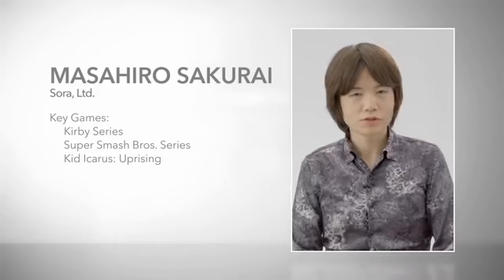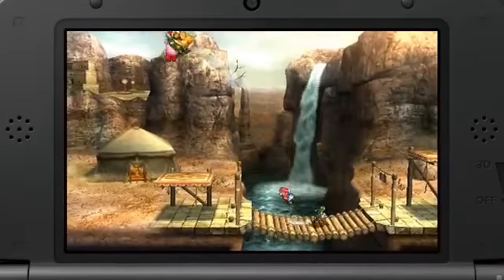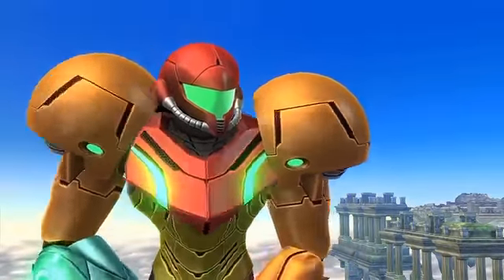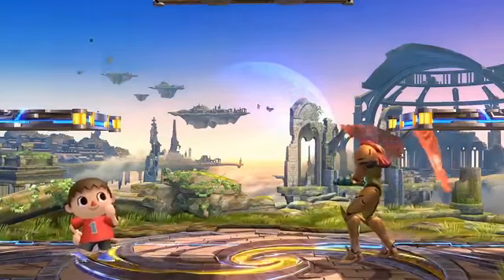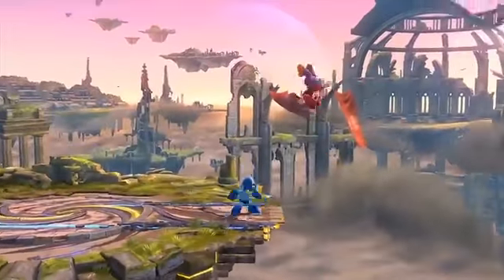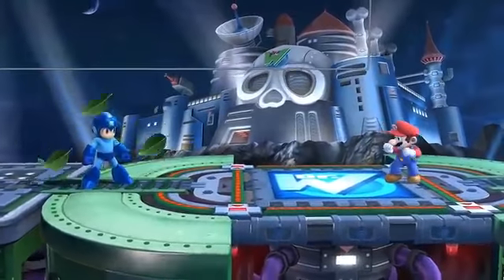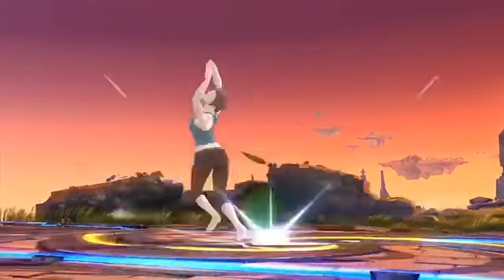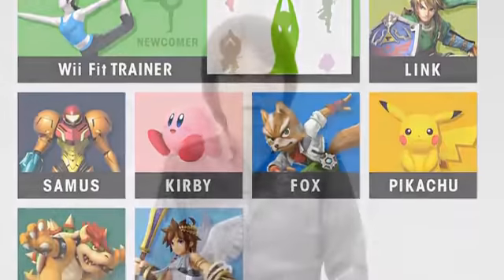Wii U & Nintendo 3DS Developer Direct - Super Smash Bros